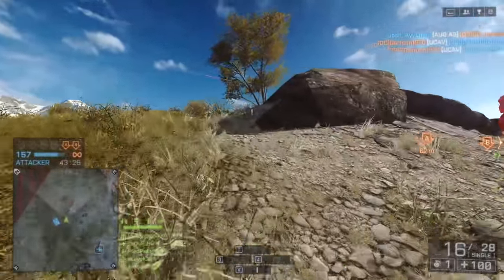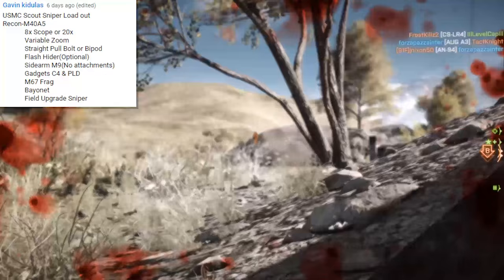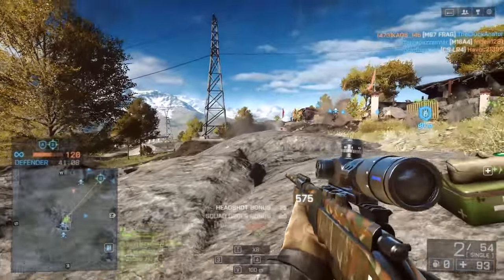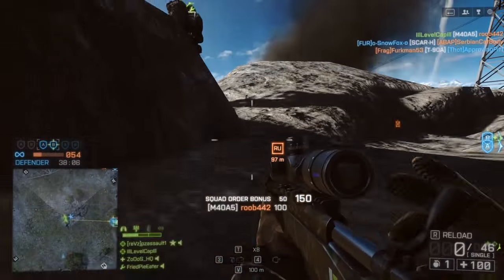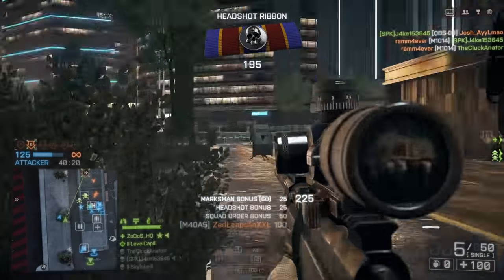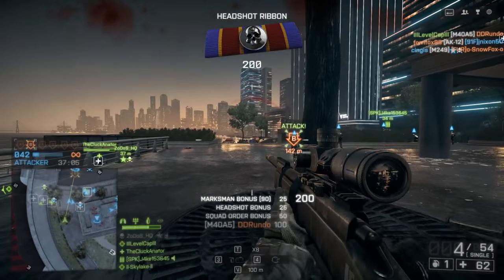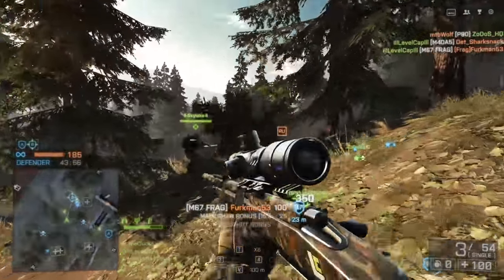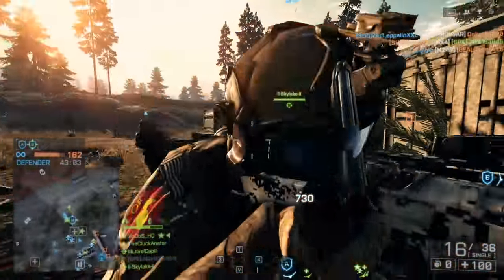Loadout - M40A5 USMC Scout Sniper | Battlefield 4 Bolt Action Gameplay